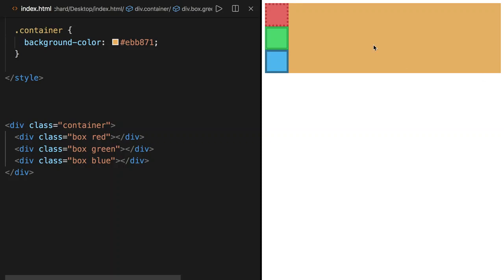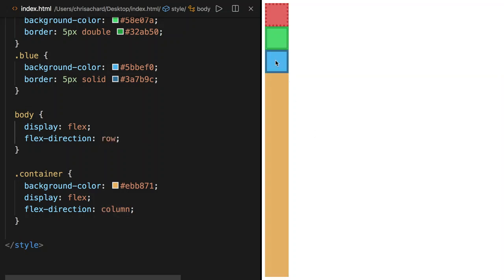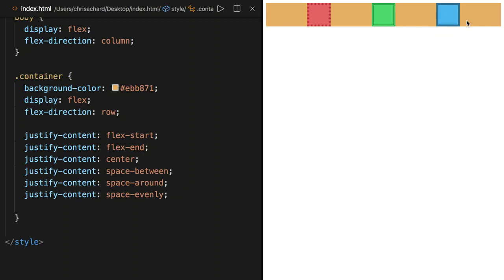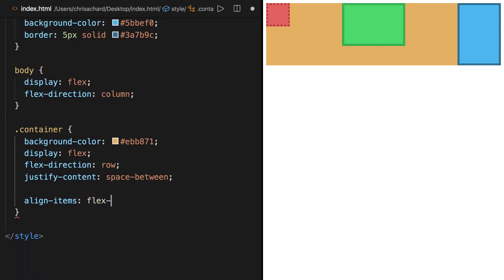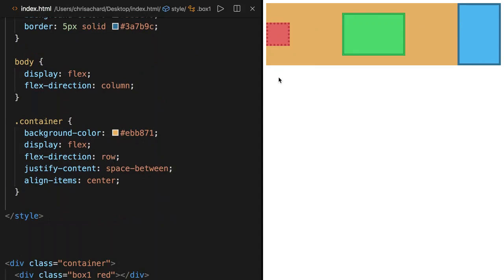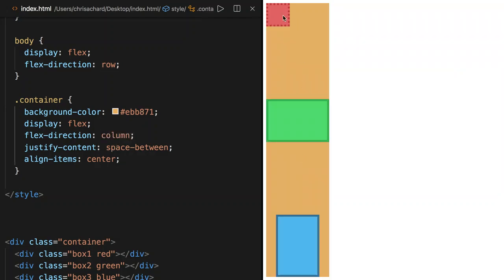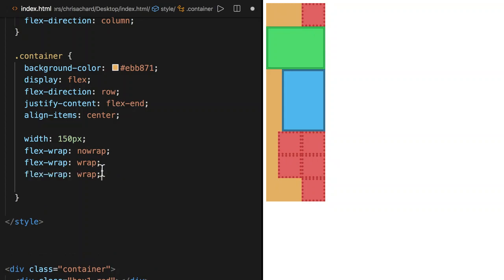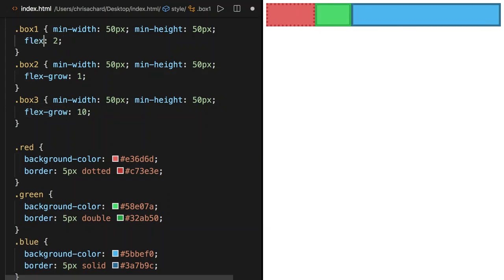Get Started with Flexbox CSS Layouts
00:00 - Flex into a row or a column with flex direction
01:17 - Change the spacing of flexed components with justify component
03:08 - Change the off axis alignment of a flexed container with align items
04:22 - Change the alignment of a single flexed item with align self
05:53 - Wrap elements inside of a flexed container with flex wrap
07:01 - Proportionally grow a flexed element by setting flex grow or flex styles